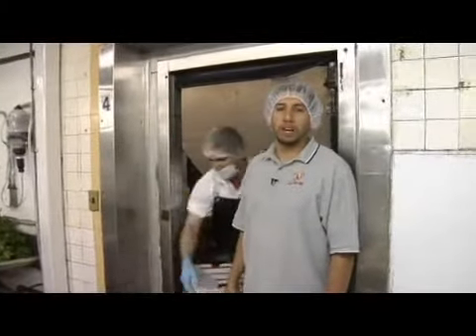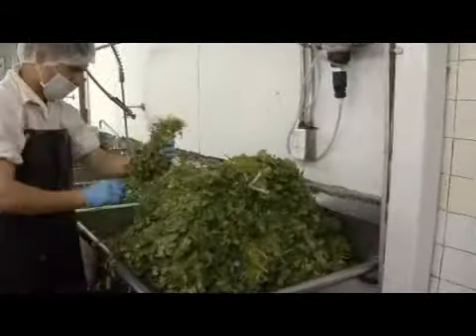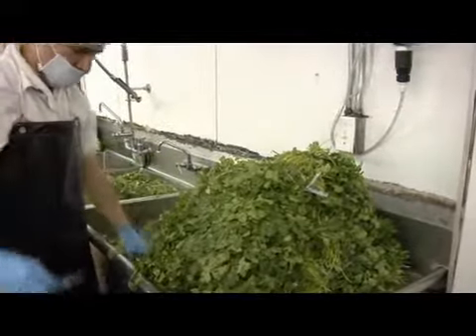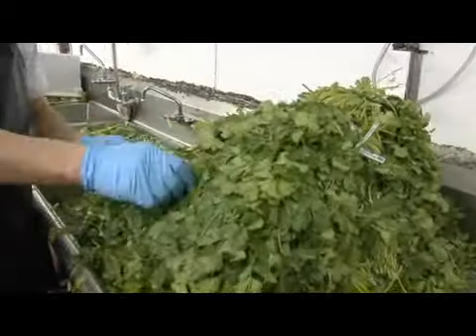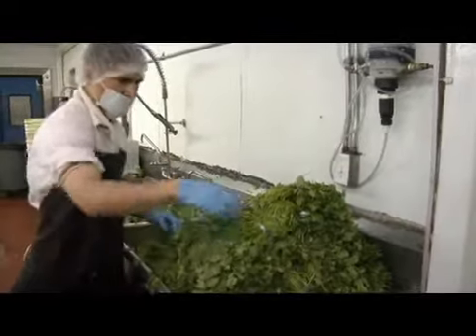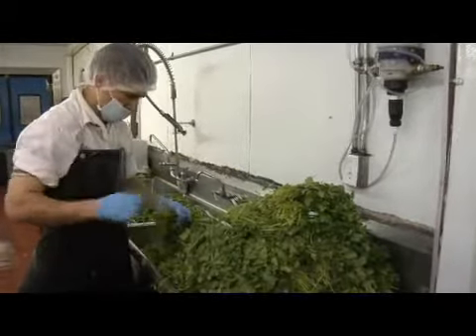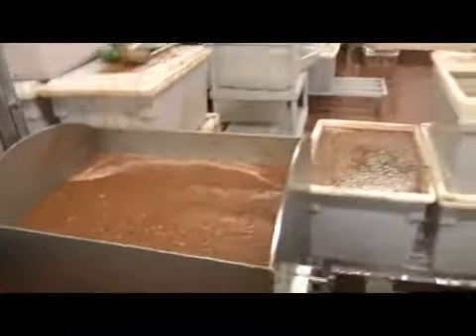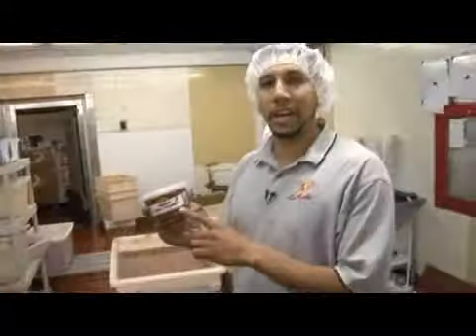Producing Organic Salsa in a Factory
Producing Organic Salsa in a Factory. Part of the series: Salsa Factory. Extra steps are needed to produce organic salsa. Learn how organic salsa is made in a factory with this free video clip.